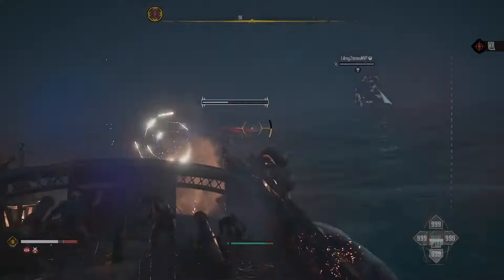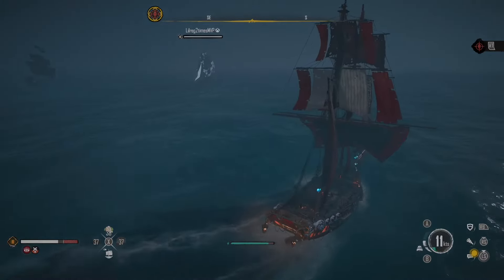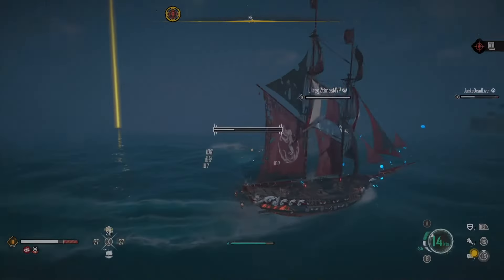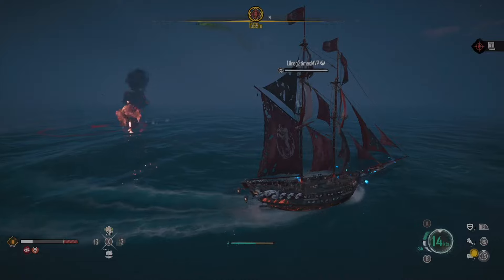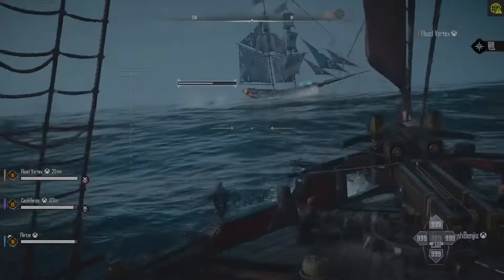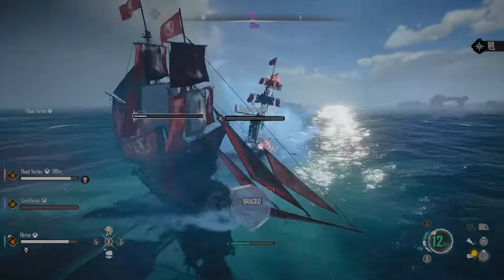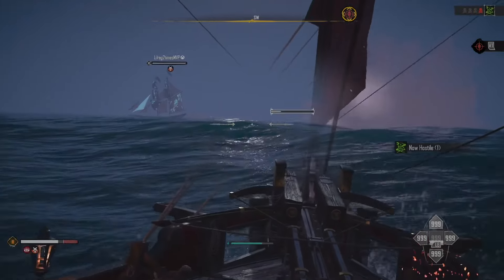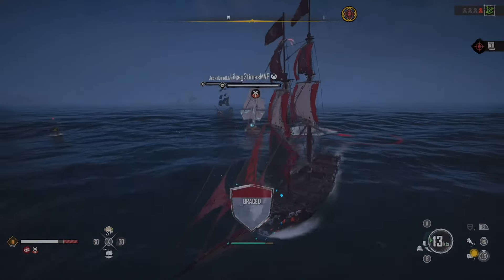How to get unlimited Zamaharibu Scales- Skulls and Bones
In this video I will be showing you a quick and effective way to farm the zamaharibu scales all day long.

🩸 Join the Cult family today 🩸